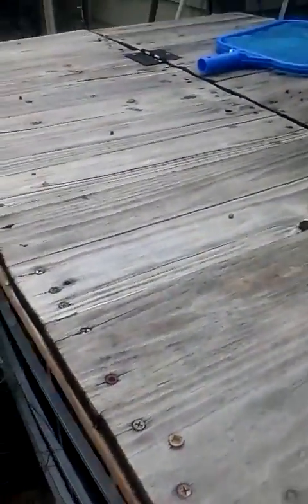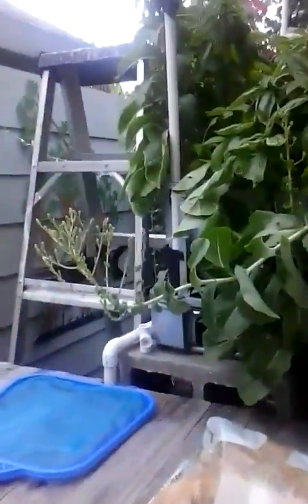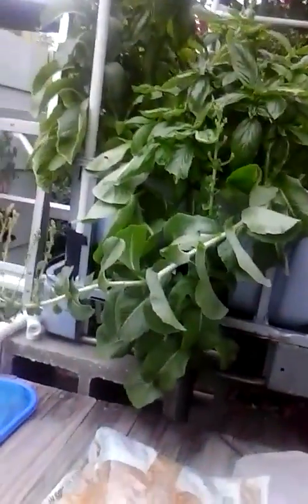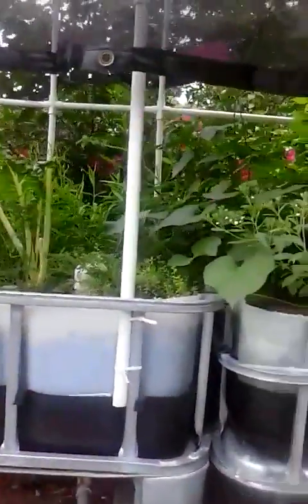9 23 14